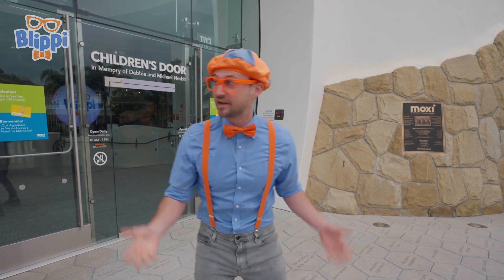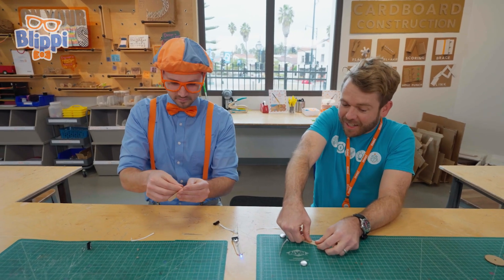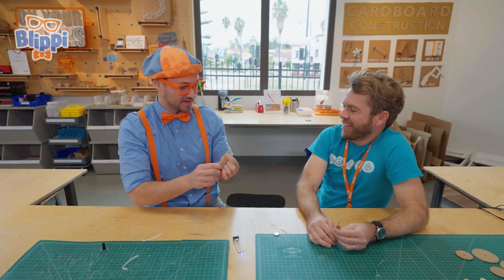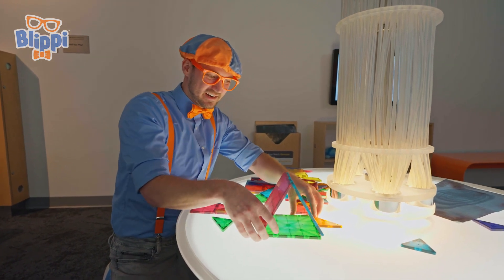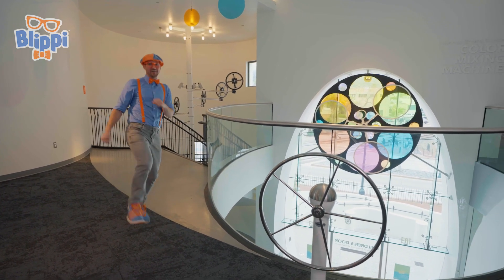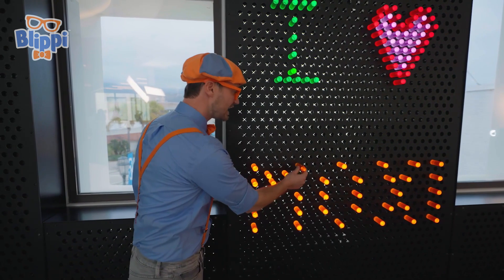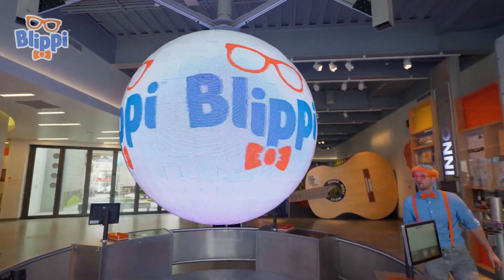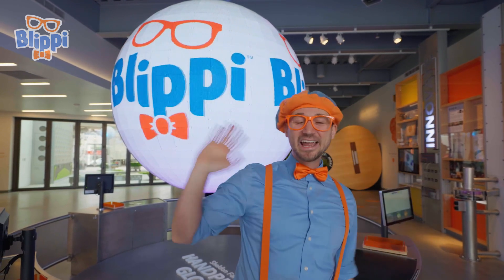Blippi Plays with Light and Color! 🎨 Learn Through Educational Science Fun | Sensory Playtime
Blippi loves science! Where better to learn all about it than at the MOXI

Explore the wonderful world with everybody's best friend, Blippi. How does a recycling truck work? What does a baker do? What is the best playground around? There are so many exciting things to explore and learn. Feed your kids’ curiosity while they learn about vehicles, animals, the natural world and so much more. Blippi helps children‘s understanding of the world and encourages vocabulary development. Blippi loves visiting exciting places such as children’s museums and the zoo! He loves singing, dancing, playing, and exploring. His contagious curiosity engages young viewers in learning adventures that help them both grow and develop.

Moonbug Kids Sensory Playtime is designed to help children explore their senses through play! With the help of beloved Moonbug brands such as CoComelon, Blippi, and Little Angel, our videos combine education and entertainment, making learning an exciting adventure. Perfect for parents looking for safe, engaging content to keep their little ones entertained while they play, encouraging hands-on discovery, sensory exploration, and early learning in a playful, interactive way. Education through play starts here! 🌟🎶🎨